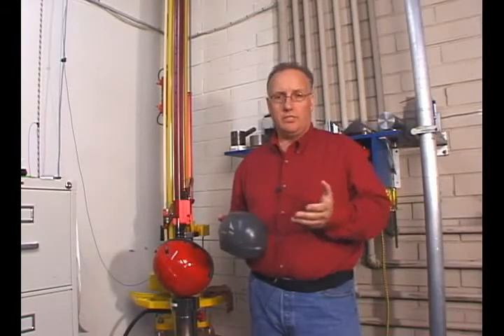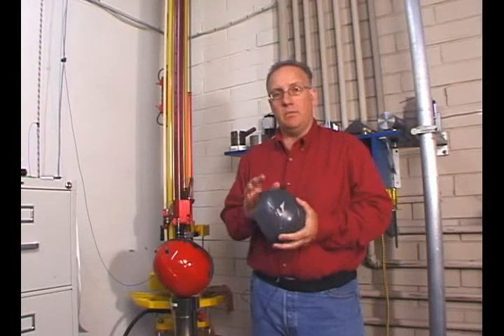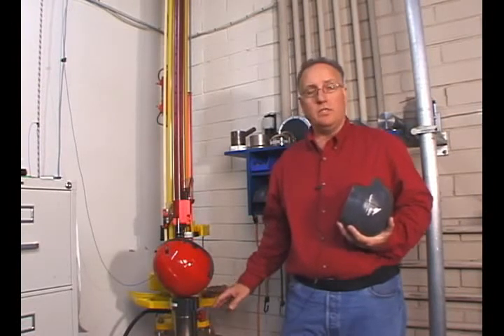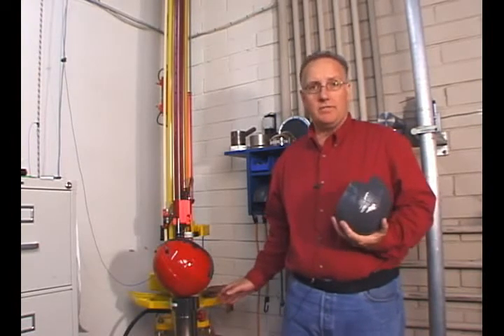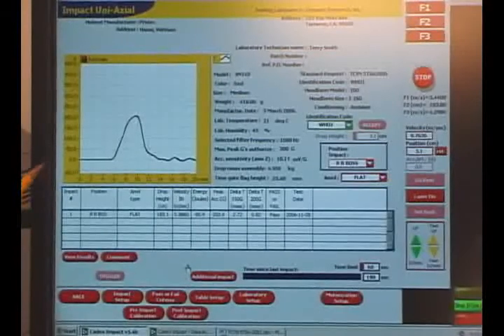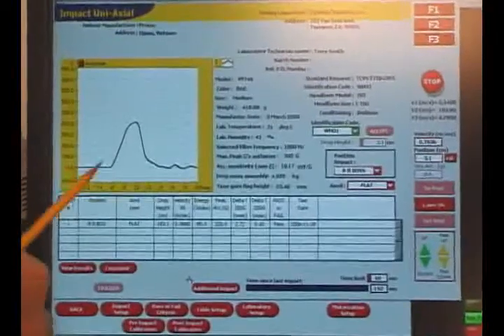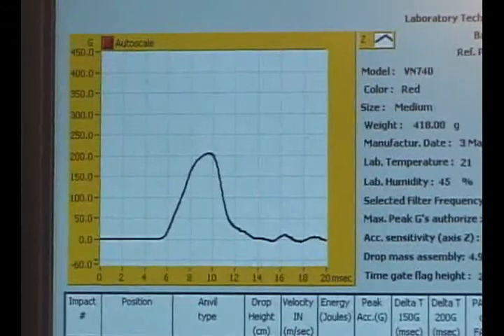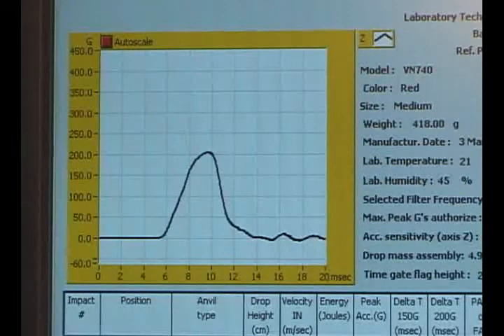Demonstration: Vietnamese Helmet Standards Impact Tester at Protec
See what goes on in Protec's helmet standards laboratory in Vietnam.